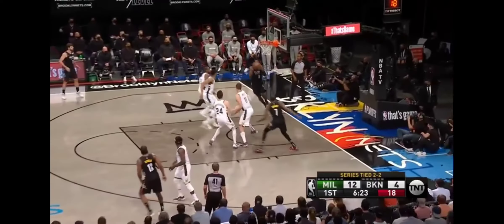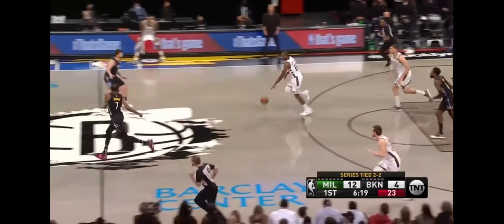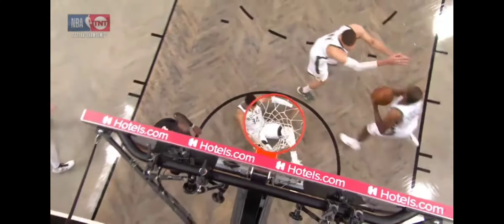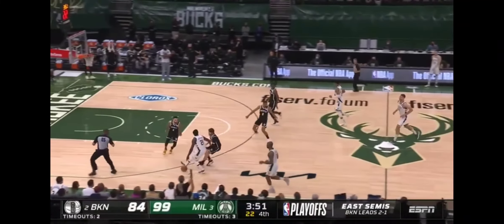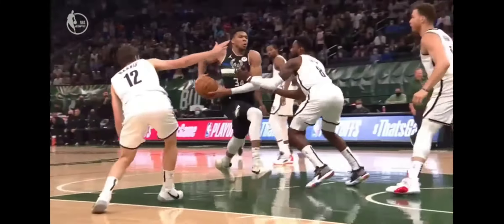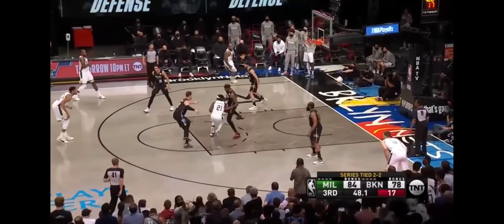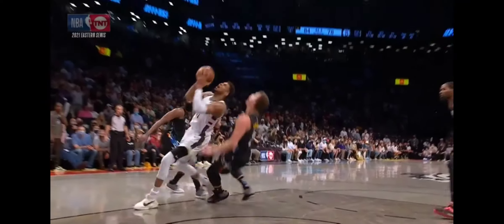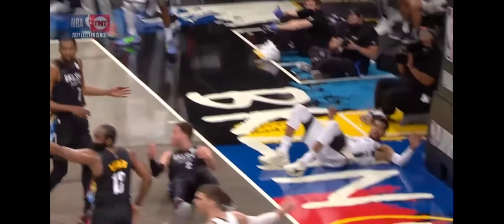Bucks Advance to NBAECF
Giannis Antetokounmpo and the Milwaukee Bucks Advance to the NBAECF defeating the Nets in game 7 of the East Semi's NBA Playoffs